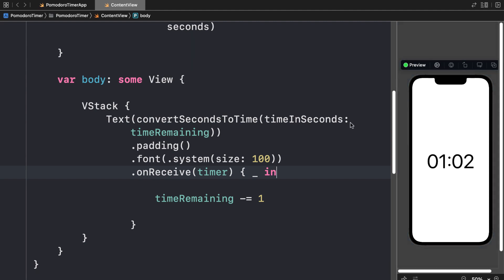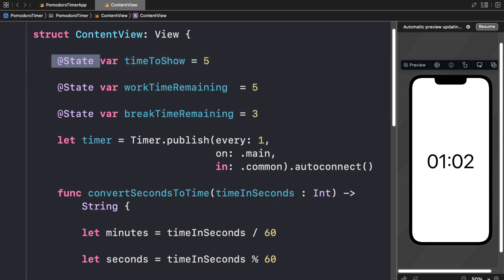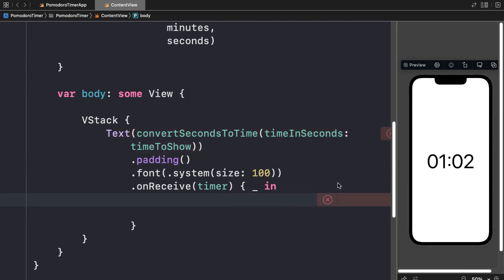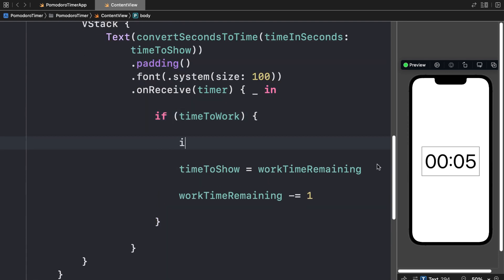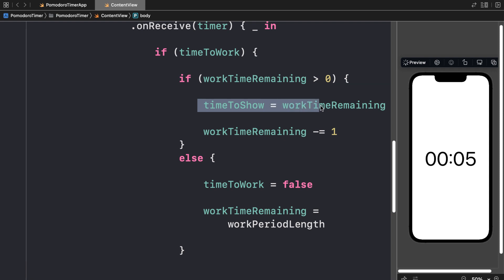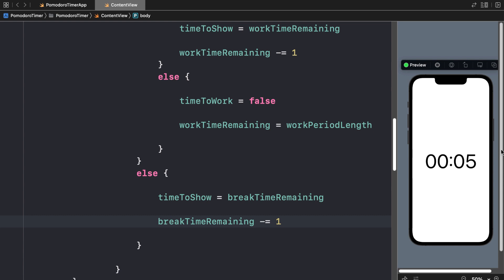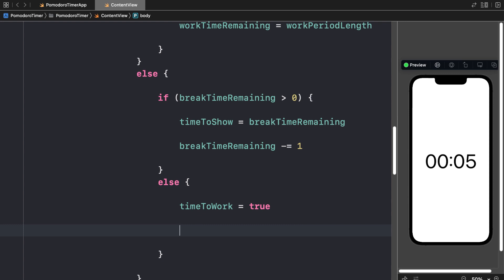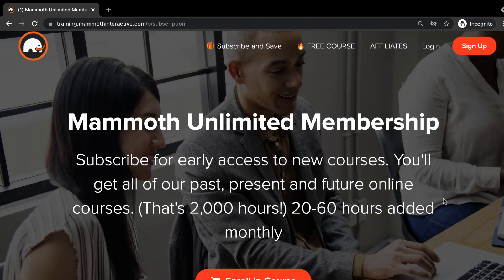Switch Between Timers for Pomodoro SwiftUI App